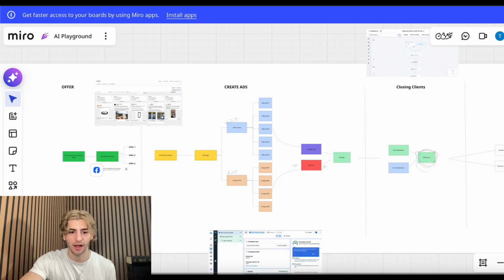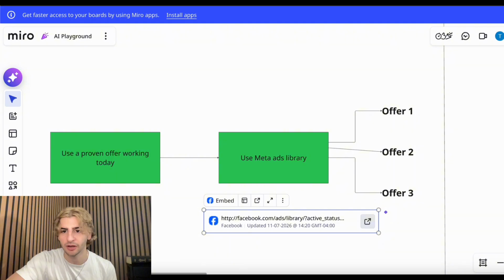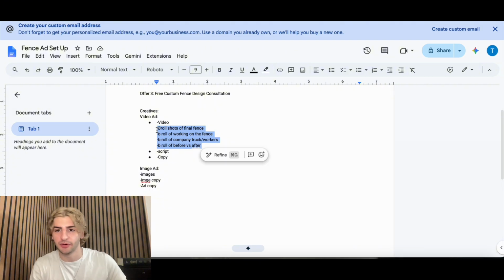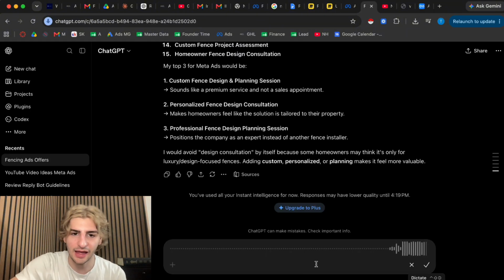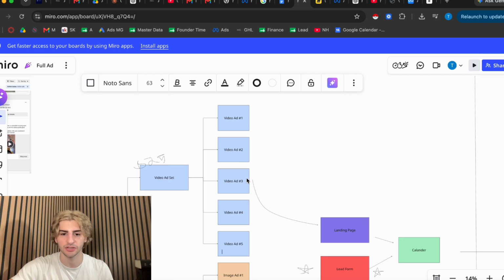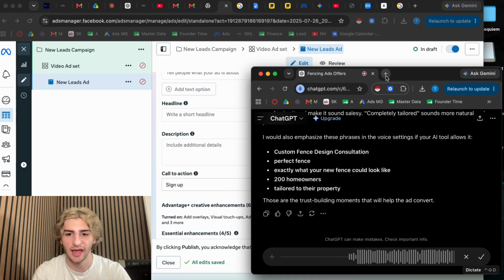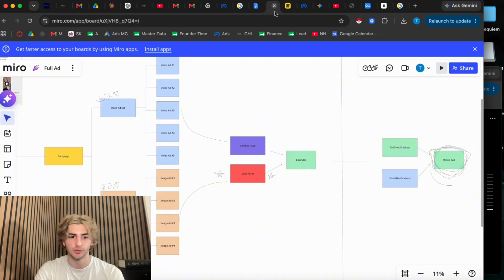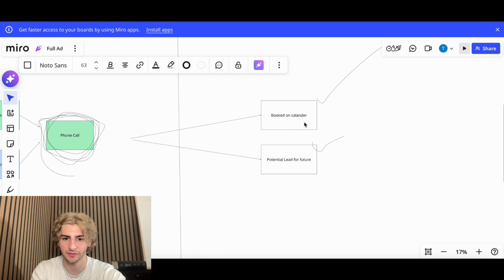The Complete Meta Ads Full-Funnel Build (Step-by-Step)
If you are only running conversion campaigns to cold audiences, you are leaving money on the table. This is a complete, click-by-click walkthrough of a live Meta Ads full-funnel build. I open up Ads Manager and map out the entire ecosystem so you can copy the exact structure for your own brand.
No slides, no gatekeeping—just a practical guide on how to segment your data, set up your ad sets, and organize your creative asset pipeline for every stage of the funnel.